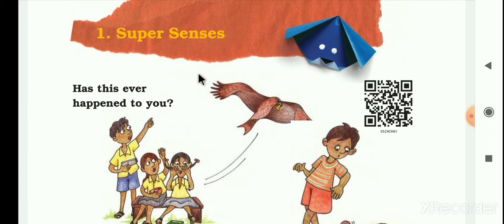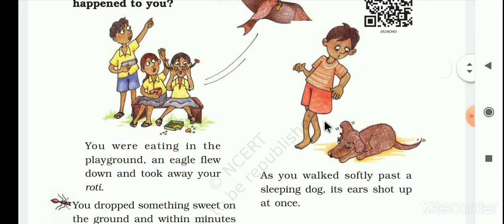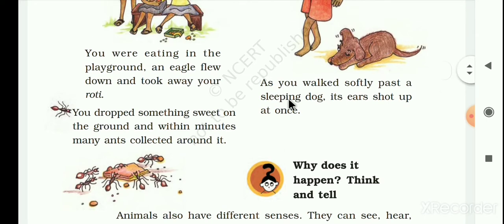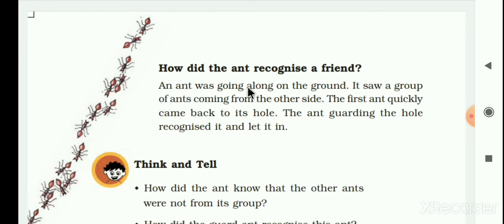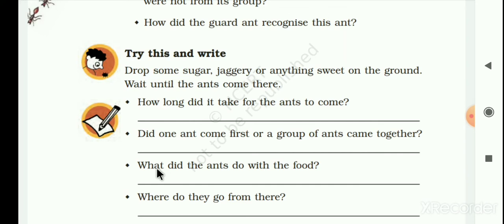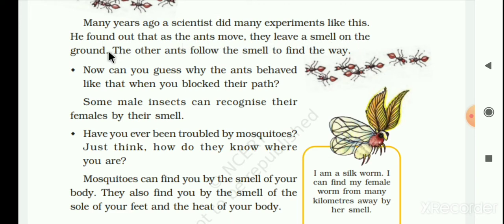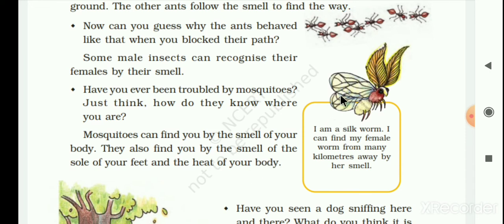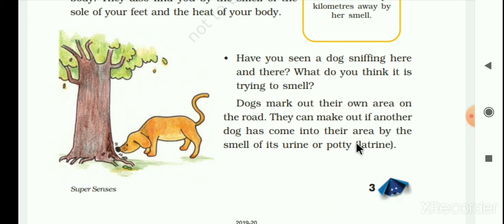Std 5 Env Ch1 Super Senses part 1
ADARSH EDUCATION SOCIETY
KALYAN SOCIETY,
NR TELEPHONE EXCHANGE
DHORAJI